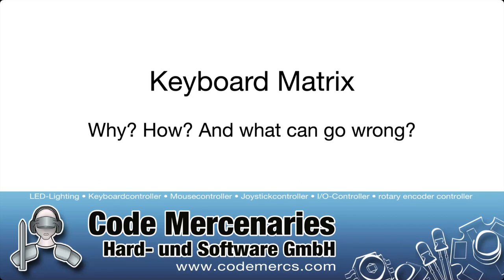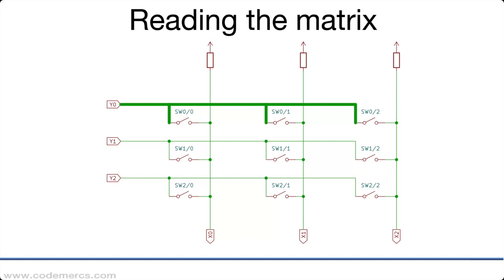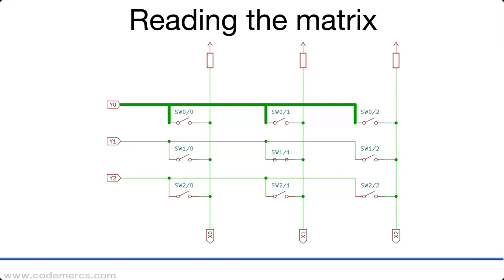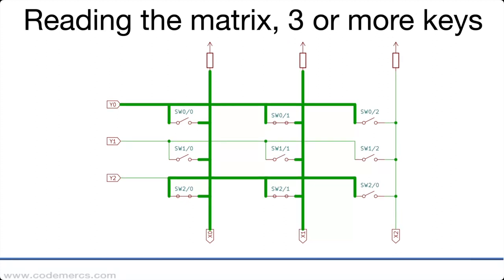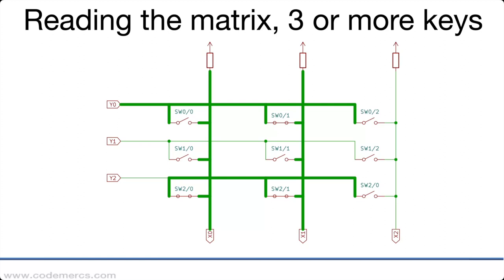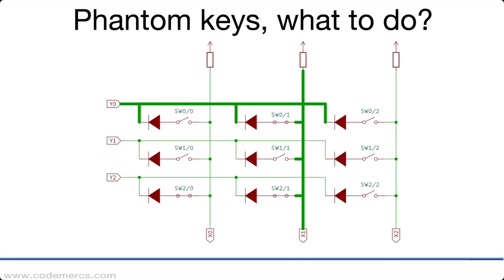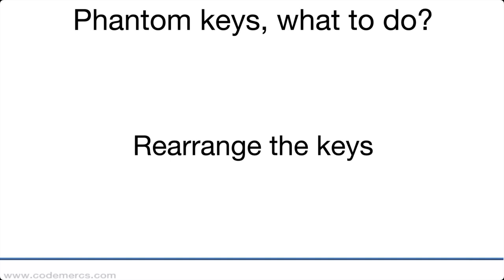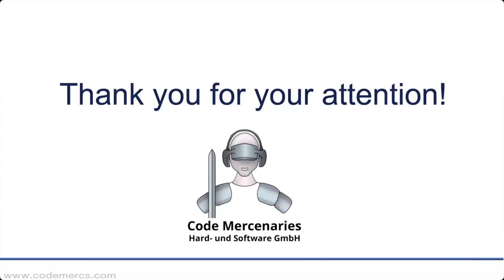How does a keyboard matrix work? Why is it used? And what are phantom keys? And how to avoid them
A short explanation why keys on a keyboard are typically arranged as a matrix. How does a key matrix work and what are possible problems?
If not done properly a key matrix can result in phantom keys but there are ways to avoid that.

A good way to avoid phantom keys is to use a keyboard controller with a large matrix, like the KeyWarrior100: